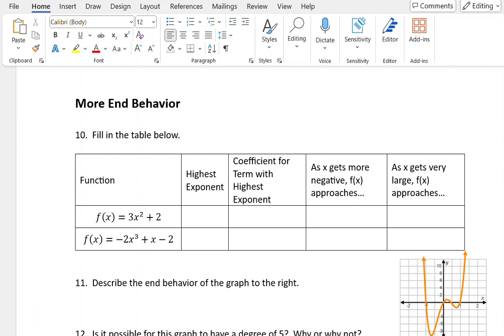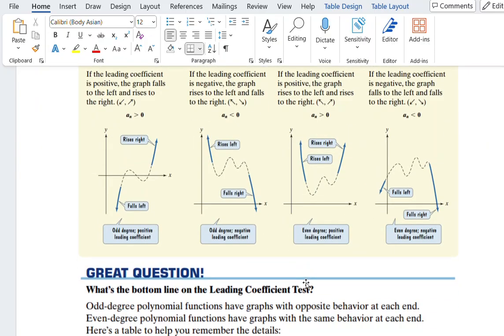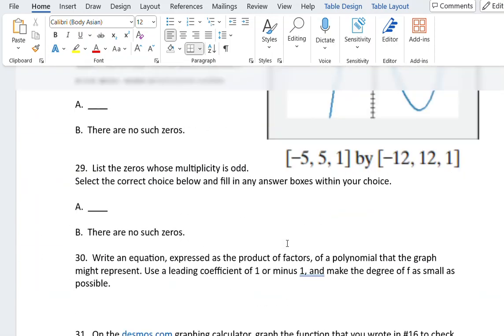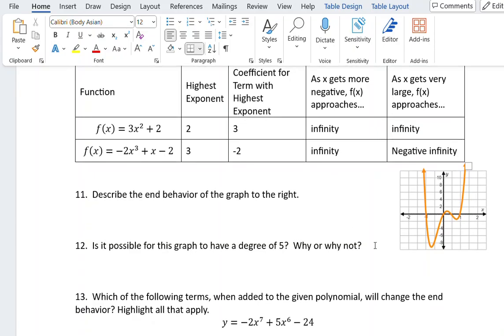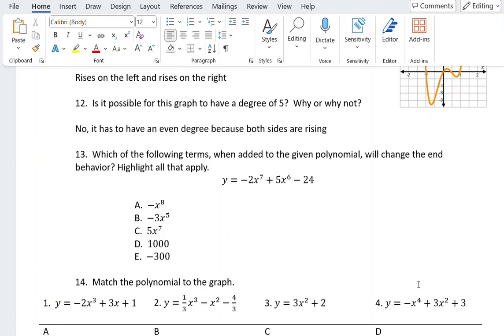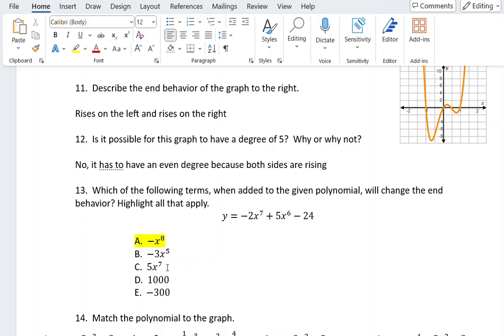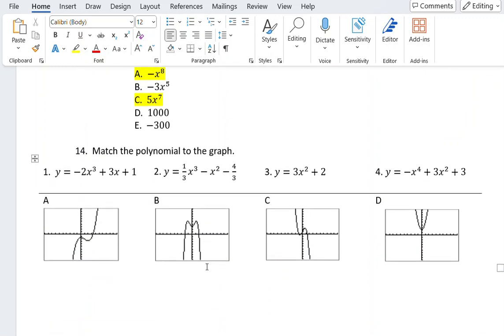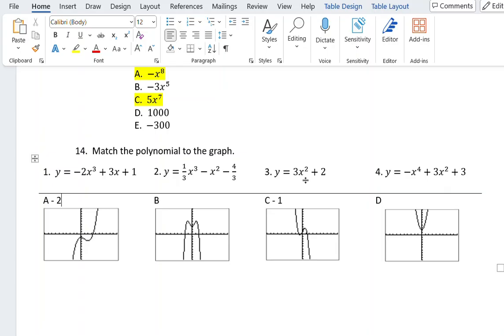Section 3.2 Video: More End Behavior